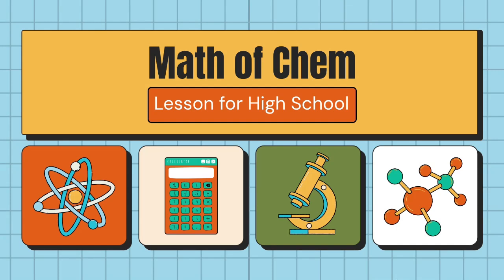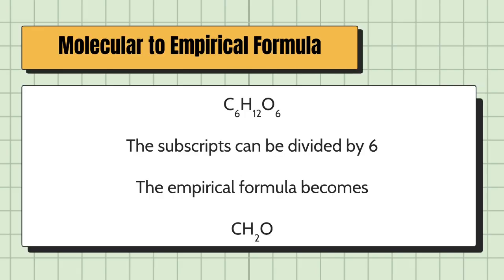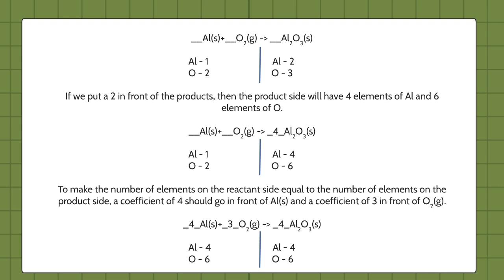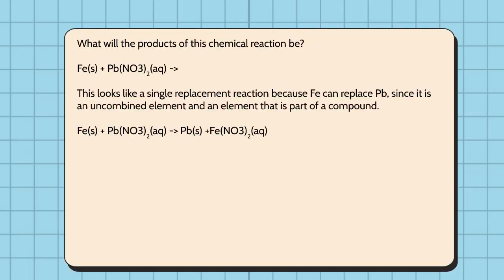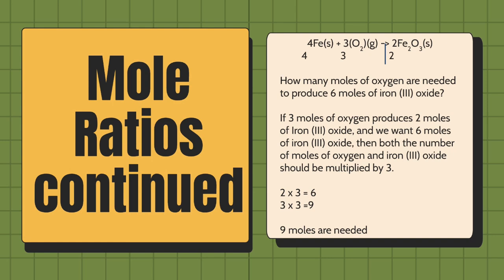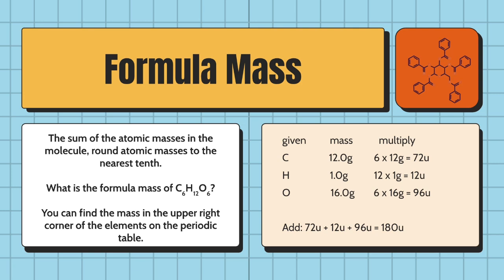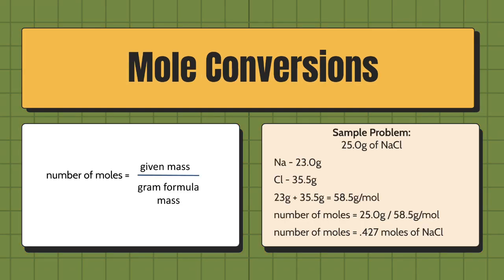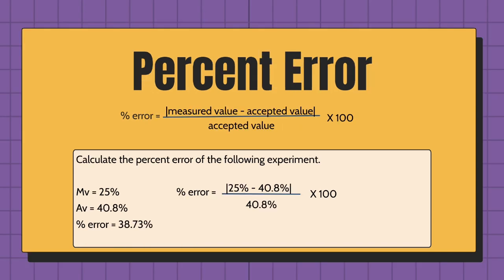Regents Chemistry Moles, Chemical Equations, Gram Formula Mass, & Products Review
Hey guys! Today we will be reviewing math in chemistry.